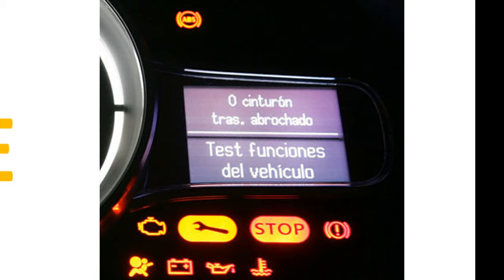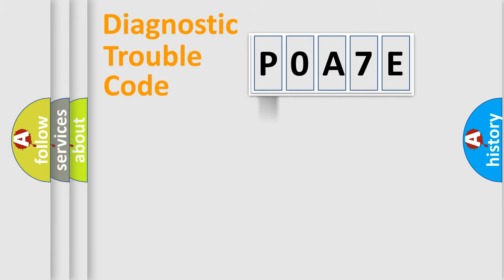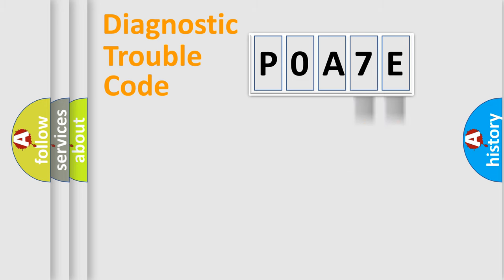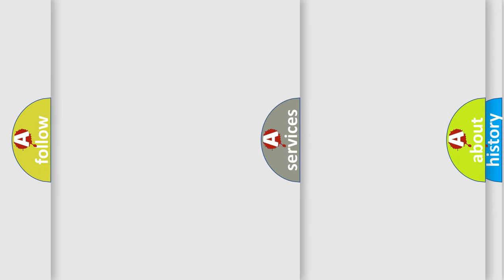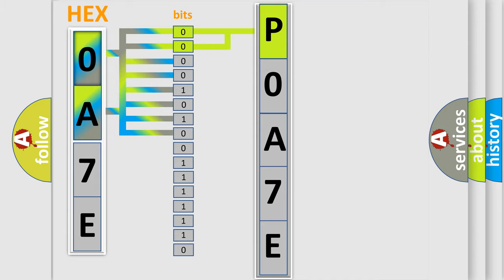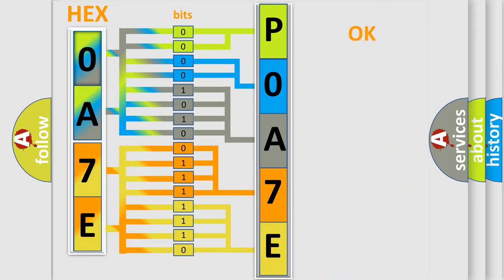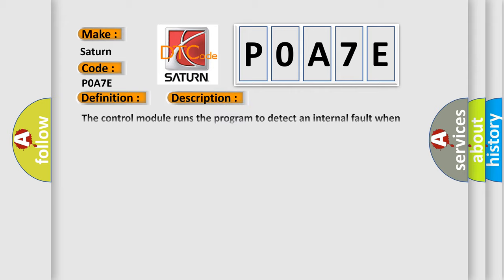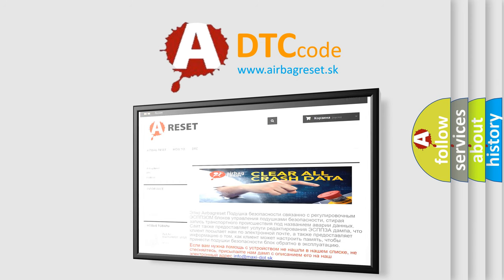DTC Saturn P0A7E Short Explanation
Contents:
0:21 Basic DTC analysis according to OBD2 protocol standard.
1:48 Insight into programming
2:58 A diagnostically understandable description of the Diagnostic Trouble Code
3:05 Basic error definition

Make:
Saturn
Code:
P0A7E
Definition:
XX: ECU Hardware
Description: